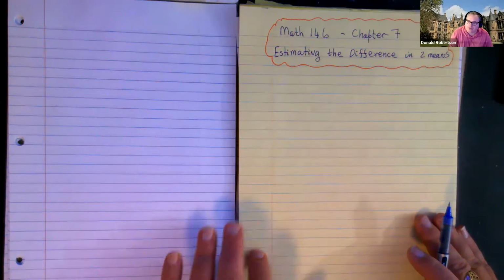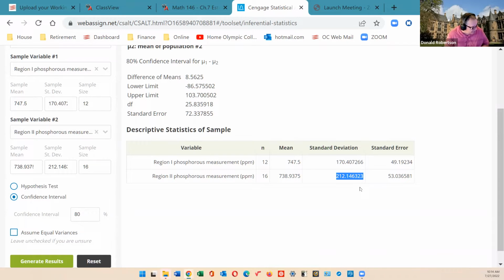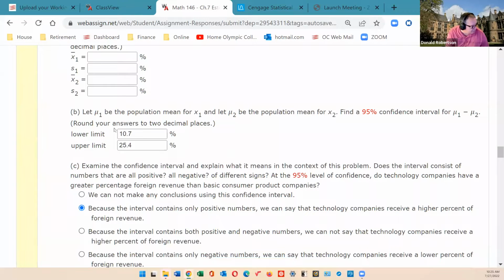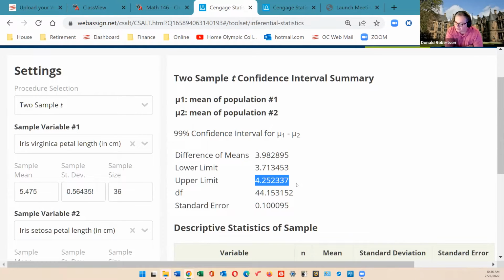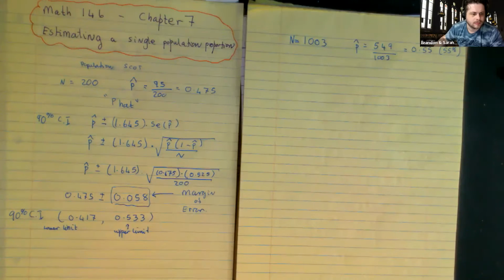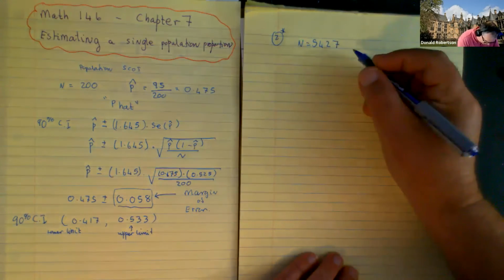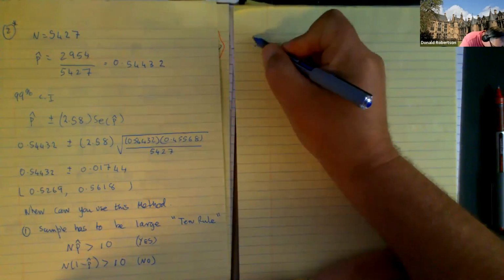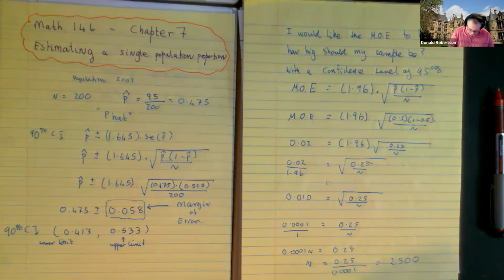Math 146 Wed 27th July Chapter 7 Estimating the difference in two means